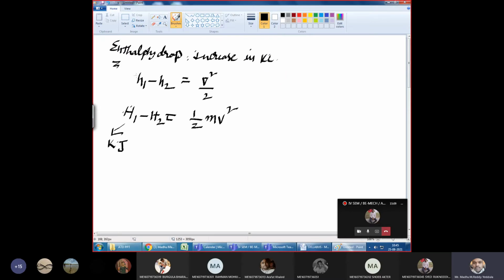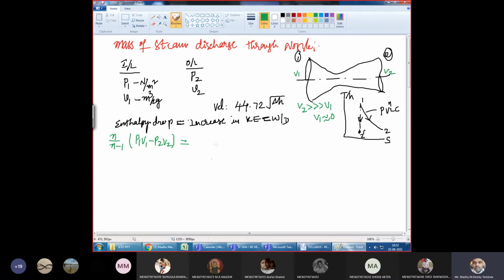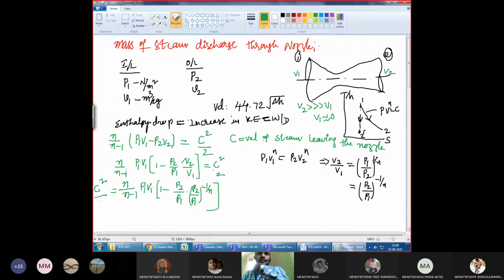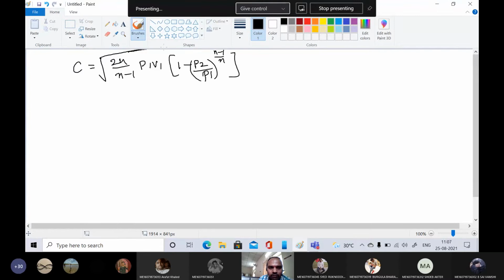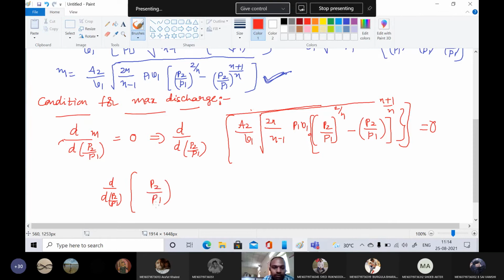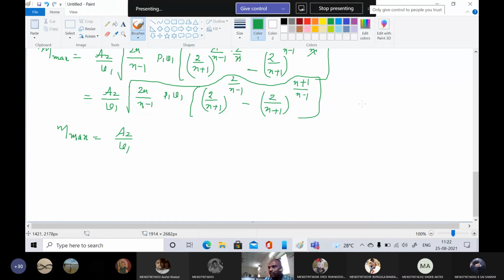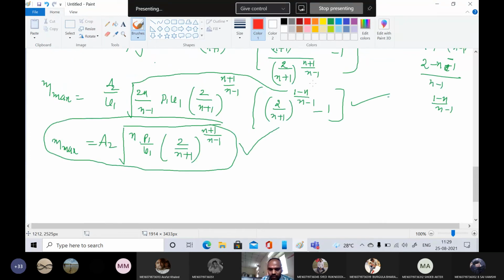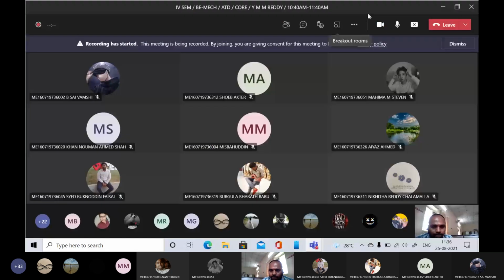MASS OF STEAM DISCHARGE THROUGH NOZZLE